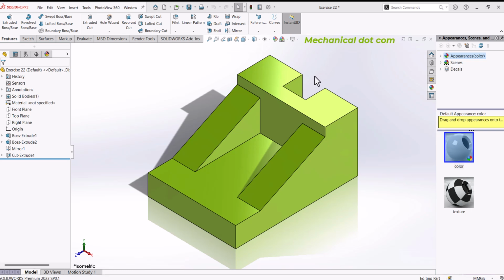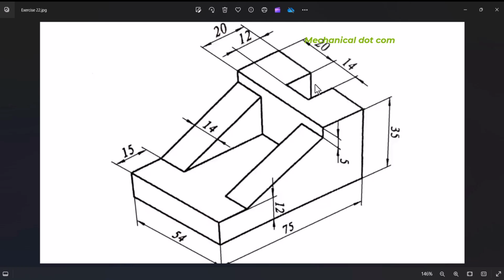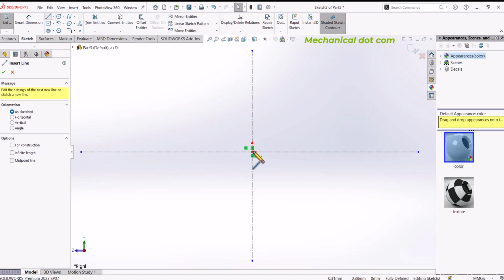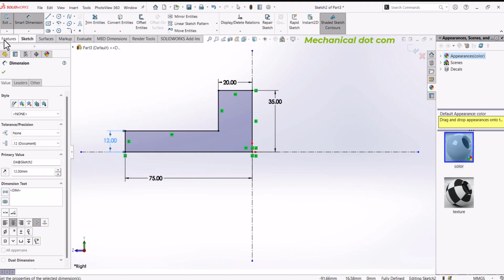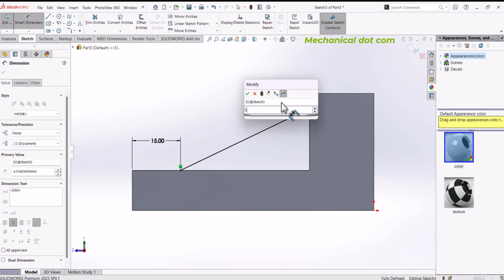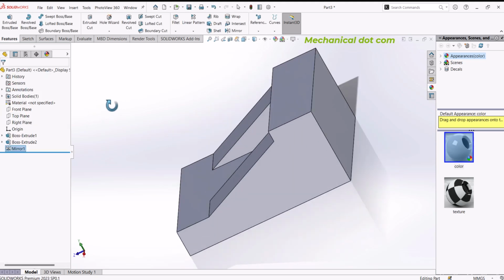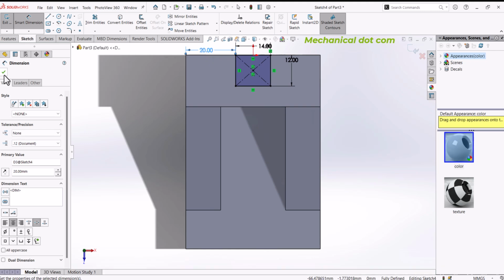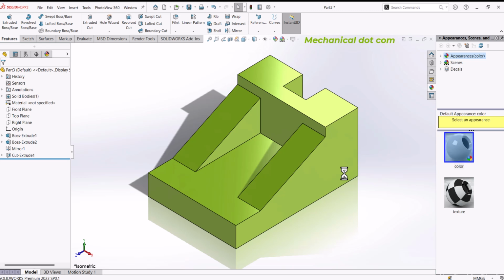Solidworks Tutorial for Beginners Exercise 20 | Solidworks Tutorials 2024 | Mechanical dot com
In this video we made a 3d design for beginners using extruded boss base, extruded cut and rib command etc.

solidworks
solidworks tutorials
solidworks course
solidworks drawing